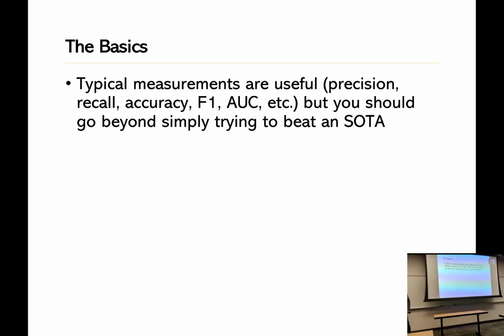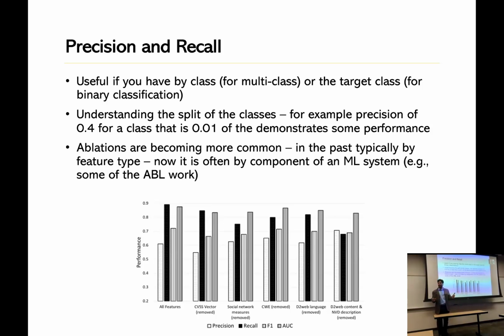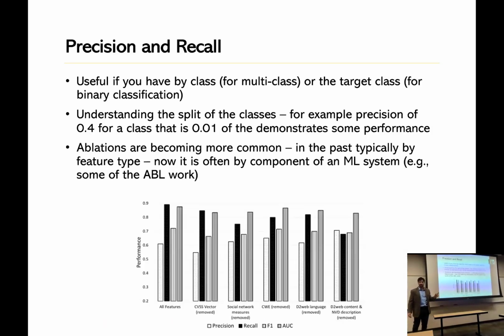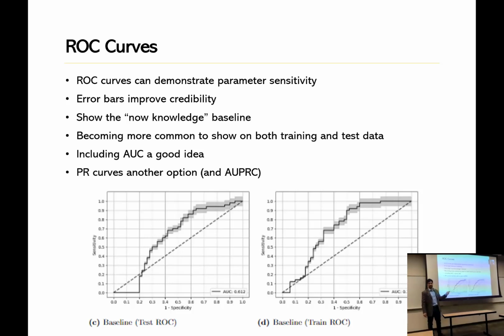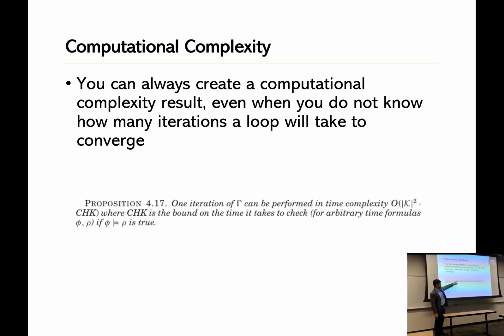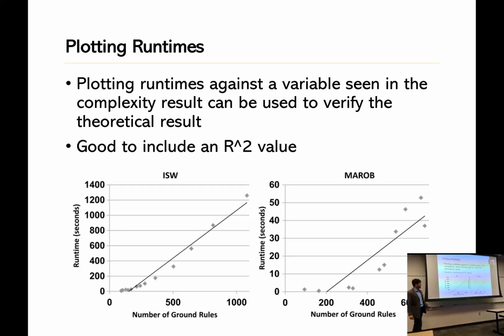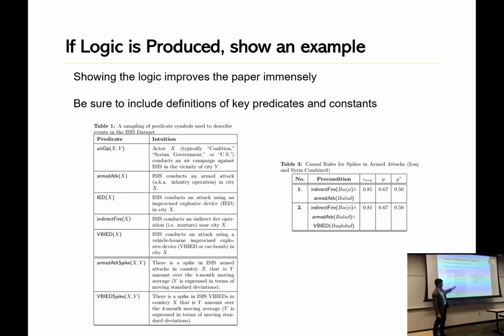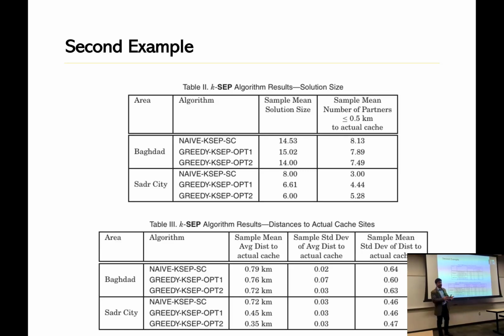Ideas on Conducting Experiments in AI and ML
Short lecture from ASU's CSE 598 course when we took a few minutes to discuss various types of experiments done in AI and ML.